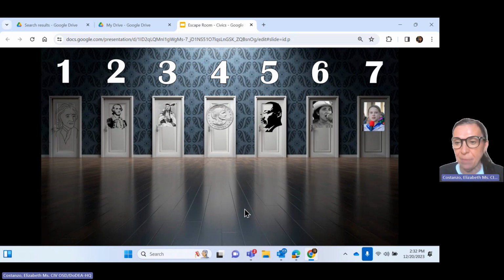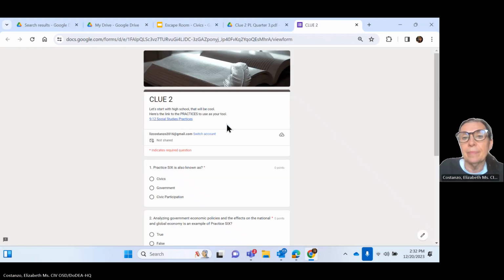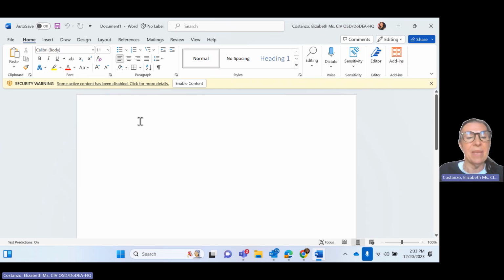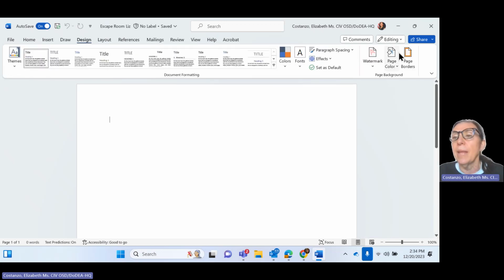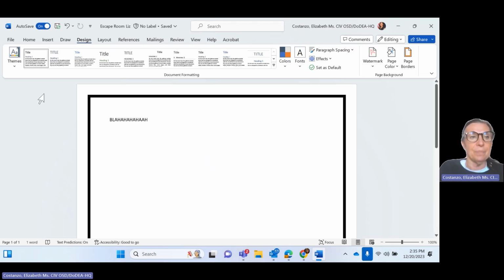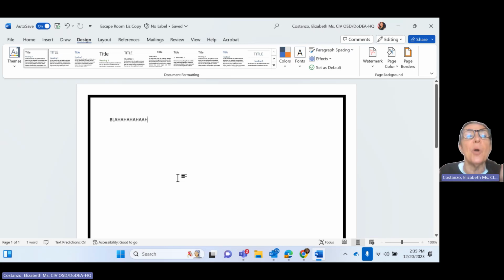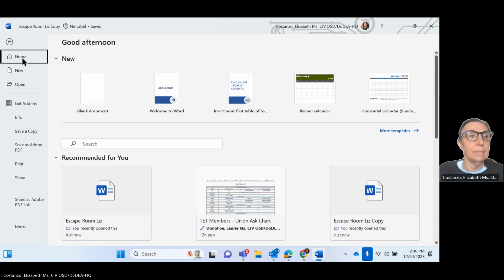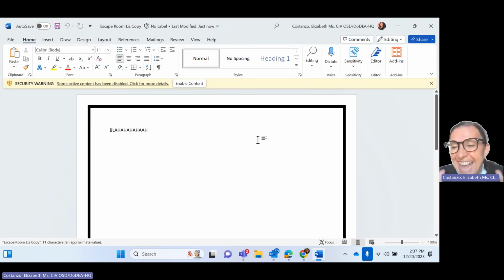Escape Room - Password Protect a Word Document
The tutorial demonstrates how to password protect a word document for use in an escape room.